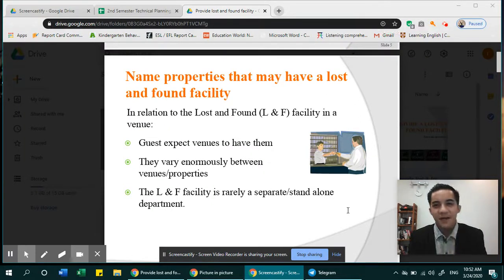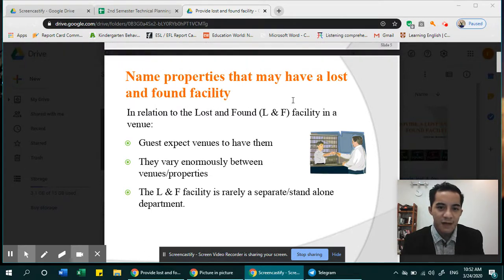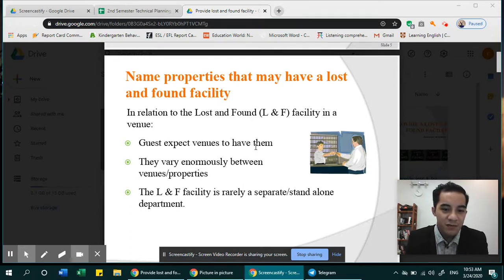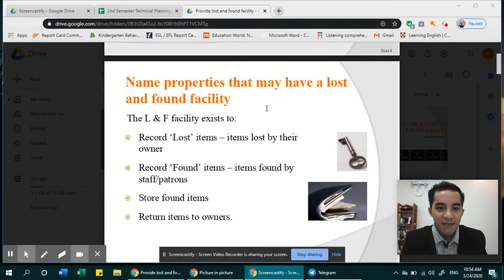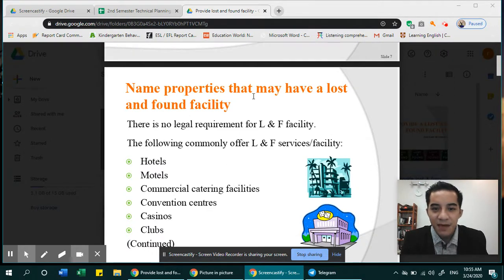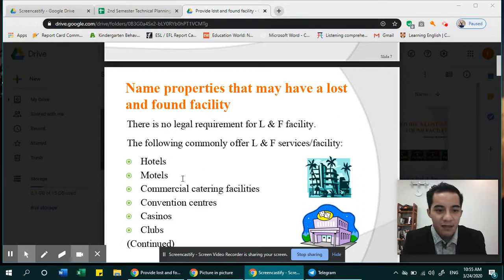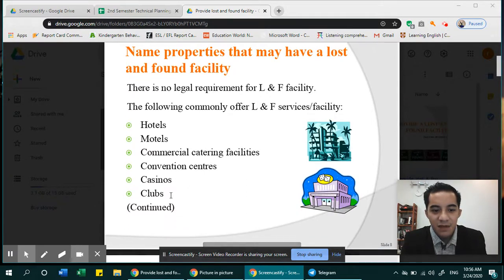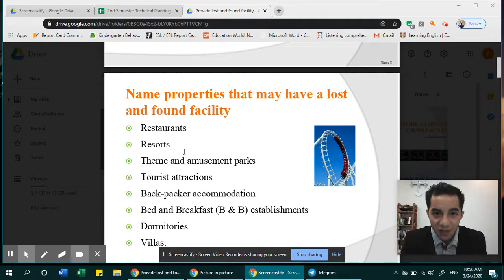Provide lost and found facility 2 G10 March 24